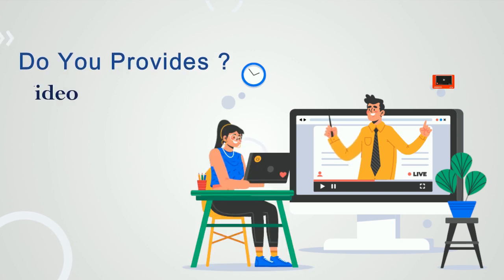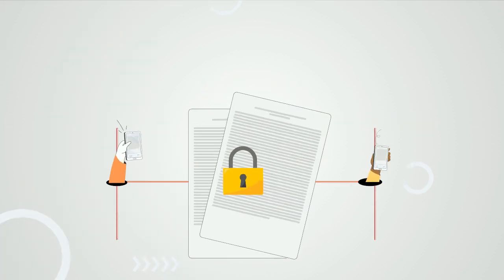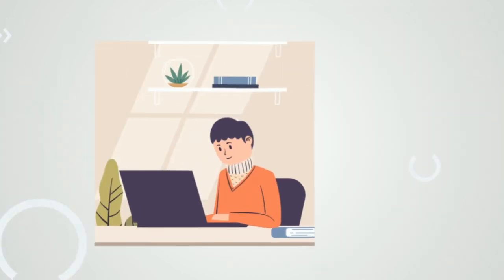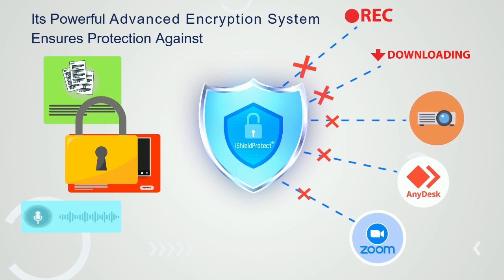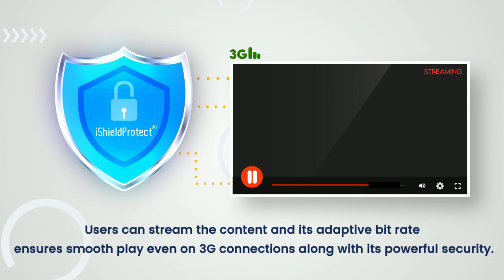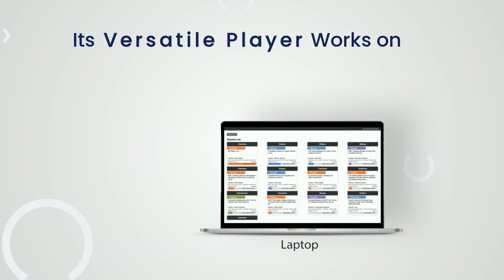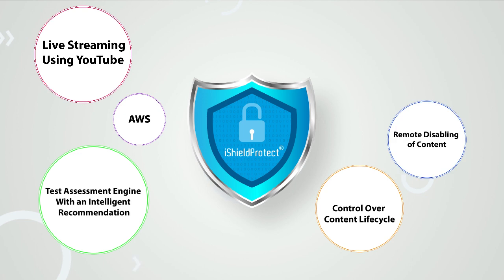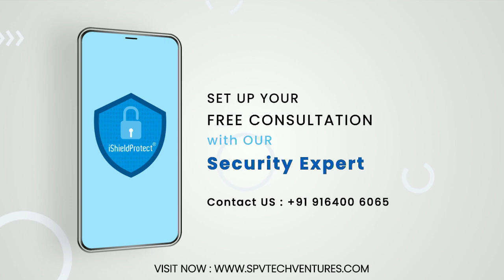Video Encryption Software For Teachers | Video Copy Protection Software! | iShieldProtect®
video encryption software for teachers

iShieldProtect® offers content piracy that leaks billions of revenues across Industries.

iShieldProtect® offers world class video encryption software for teachers and coaching institute. This video encryption highly secure and uses end to end encryption techniques, to assure maximum content security from unauthorized access of paid content or courses.

This works with online and offline (through pendrive or sd card) content distribution.

Teachers and institutes can gearup the revenue just by using this video encryption software, as it protect from content downloading, screen recording, multiple student can login restriction, projector restriction (HDMI) and many more features to stop content piracy.

We have set our eyes first on Education Industry and built a solution for institutes which generates revenue by selling their digital content. We just not only stops content piracy but also help them multiply their student base through a comprehensive software solution which allows them to redistribute/publish their content securely online or offline to reach TIER1 to TIER3 cities students.

Video Encryption software
Video Encryption
end to end video encryption
sd card encryption
video copy protection
video copy protection software
Video course Protection Software
test paper encryption online
Test Paper encryption software
video encryption for education purpose
video encryption for education industry
video encryption for education